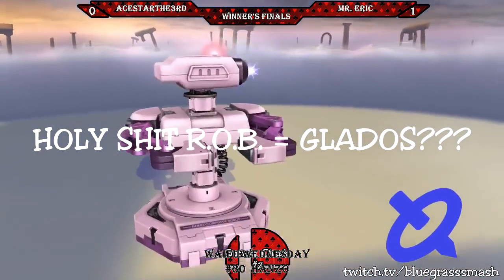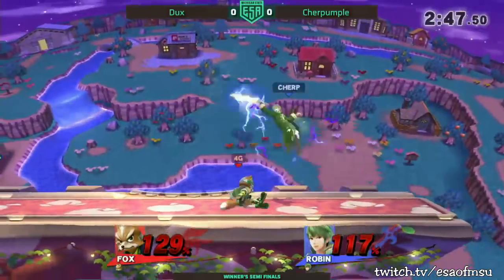Skillful Snipes in Smash 4 #2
absolutely ratchet

Follow these awesome smash channels!